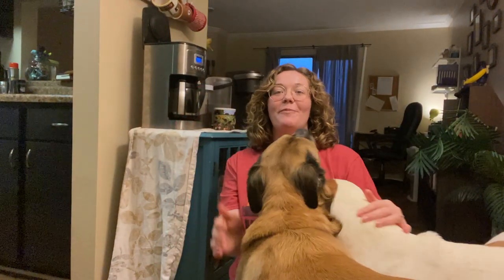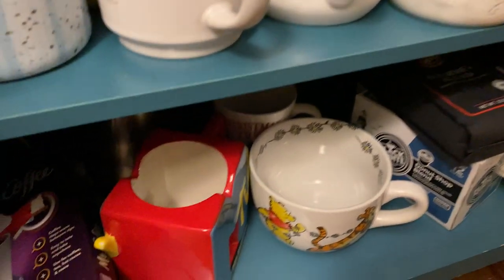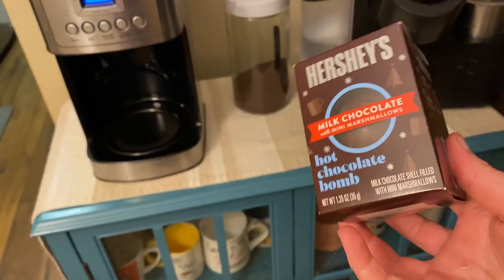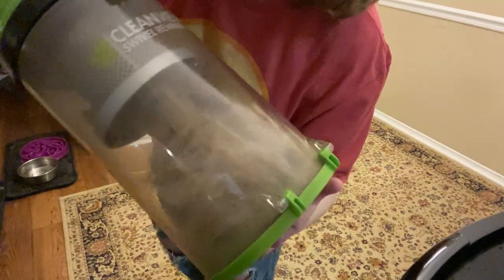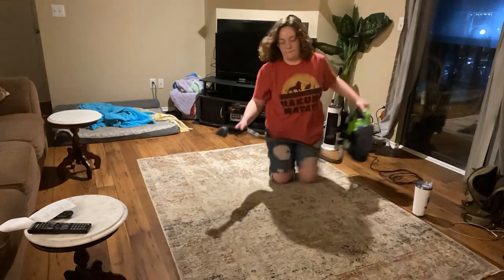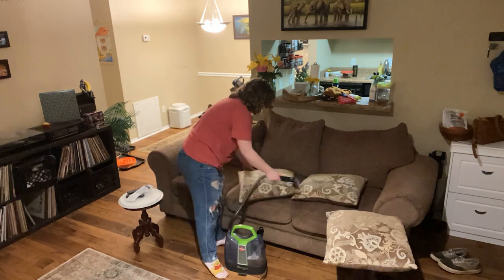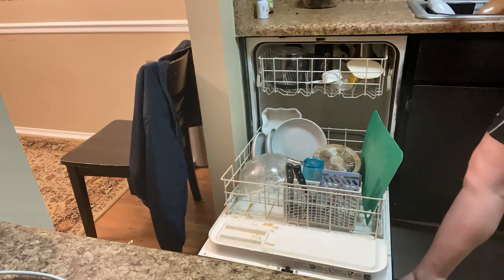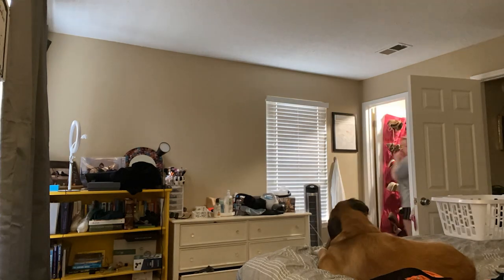Vlog #138| It's Time To Clean The Apartment! SO. MUCH. DOG. FUR.